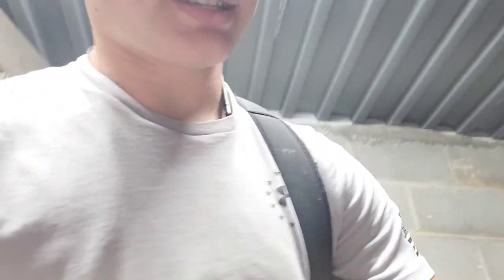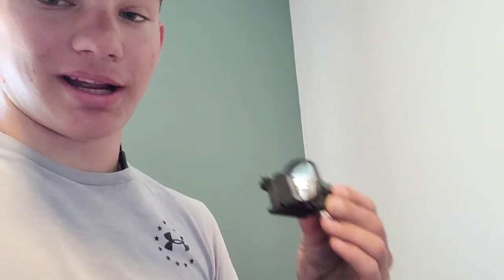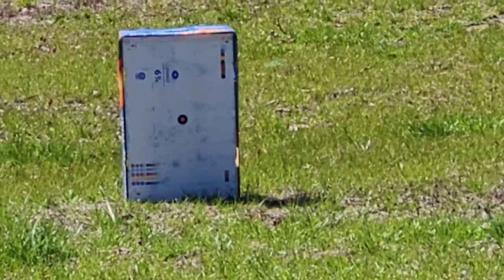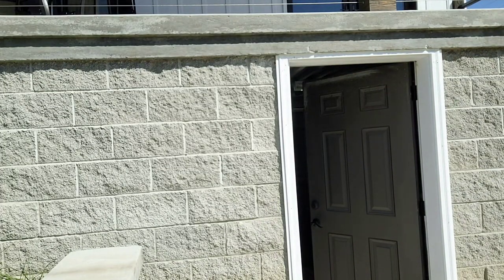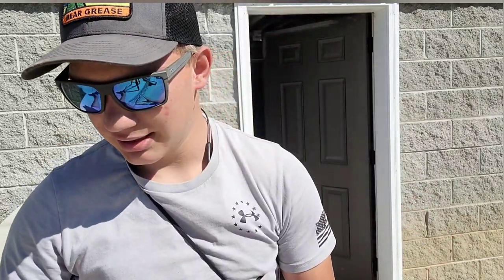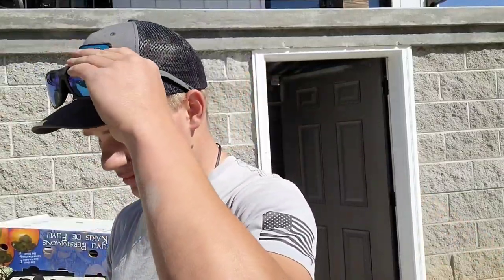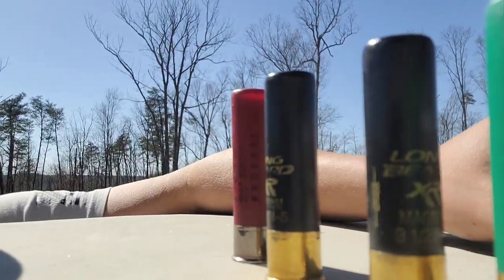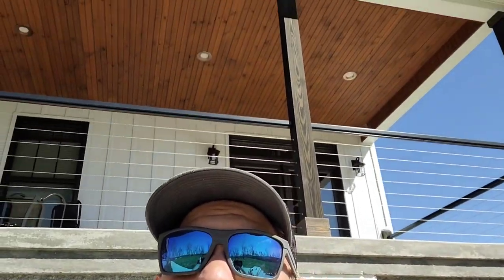I Was Not Expecting This (shotgun patterning)